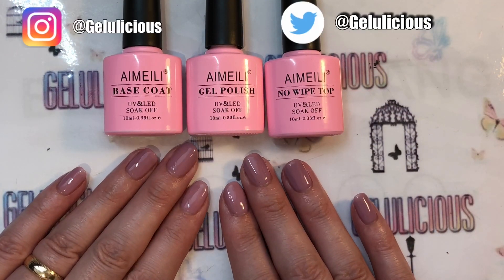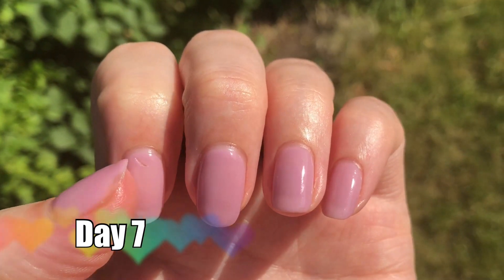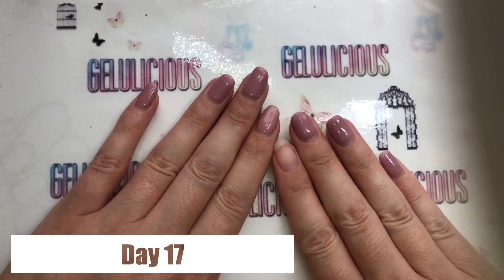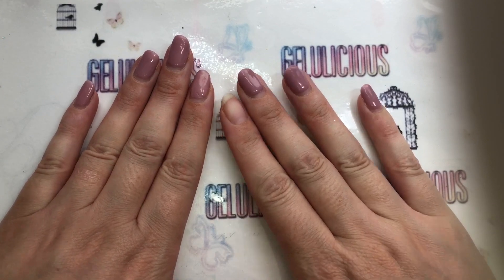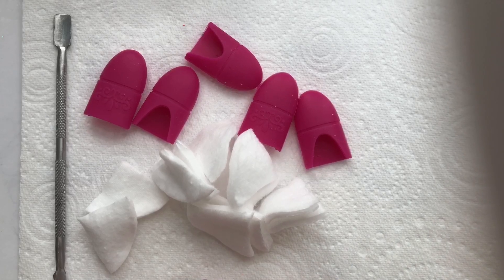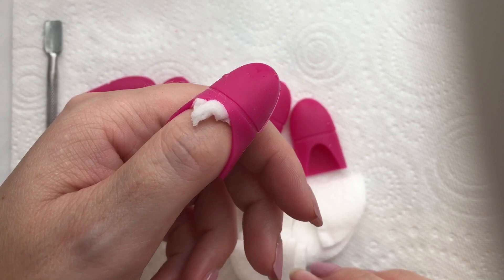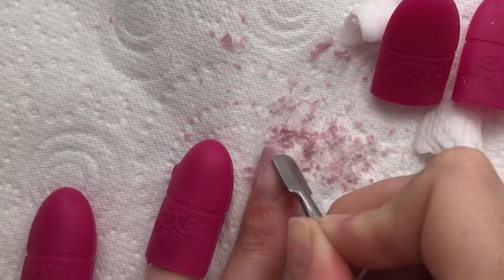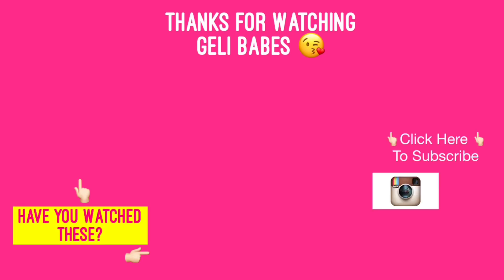Aimeili Gel Polish Wear Test & Removal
Thank you to
Sharon Buchanan
Lived4the1
Desaundrea Mortan- Pusey
for requesting this video.

Products Used;
Aimeili Gel Base & Topcoat

For Removal
Nail polish removal Clips/cap:

Gellux  Remover (Acetone)

imovie for editing - off app store

Background music for youtube- 003 Bubble Skank, Club bounce
(purchaswed off i tunes) Music in my intro
Pocketvideo - off app store